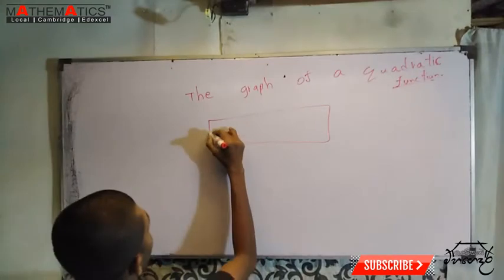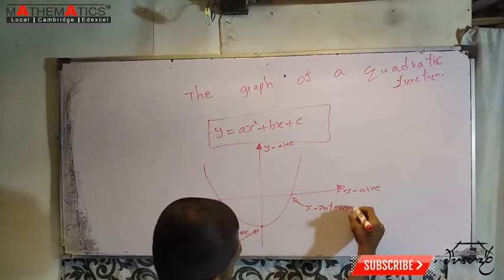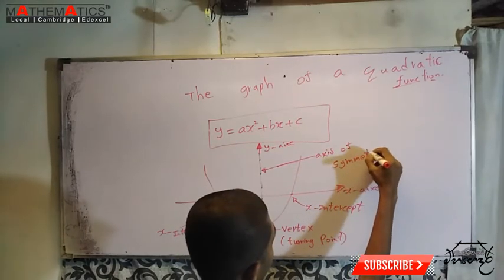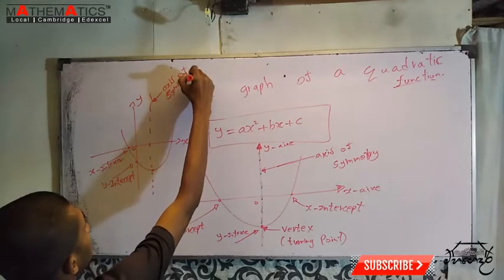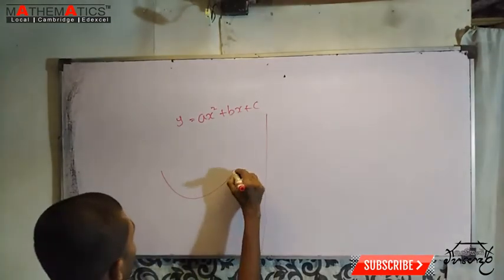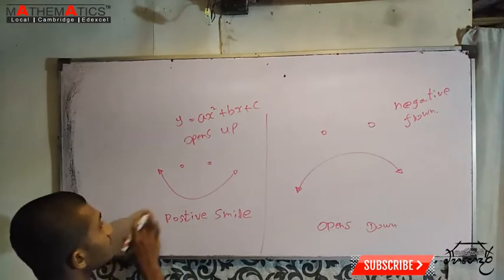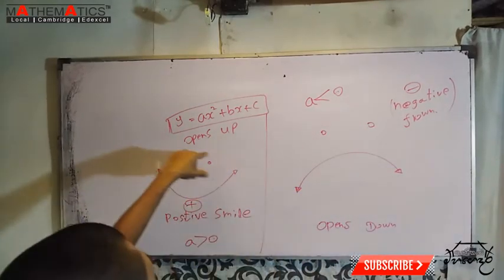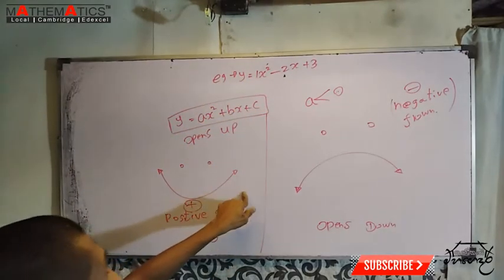"The Graphs of a quadratic function" of grade 11 (Local syllabus - English medium)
Lesson = The Graphs of a quadratic function
Grade = 11
Subject = Mathematics
Syllabus = Local
Medium = English
Conducted by = madusha nishad perera
Location = Ganithaye mahagedara Higher education institute